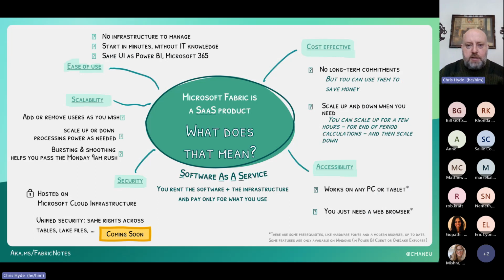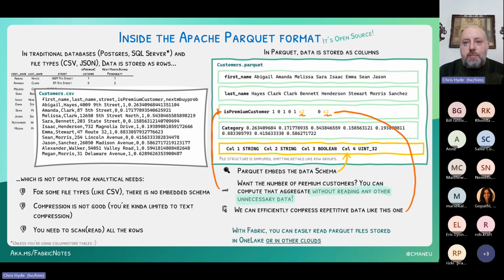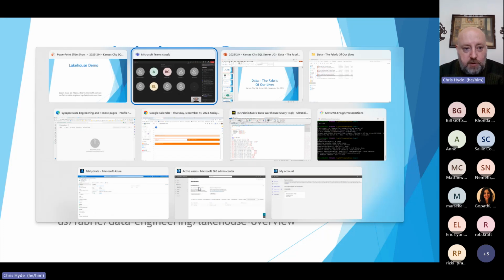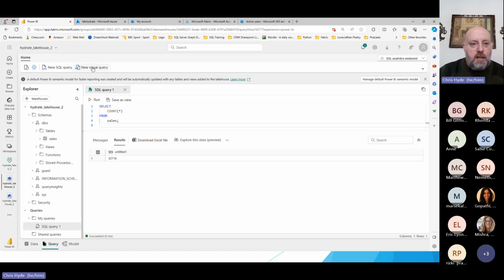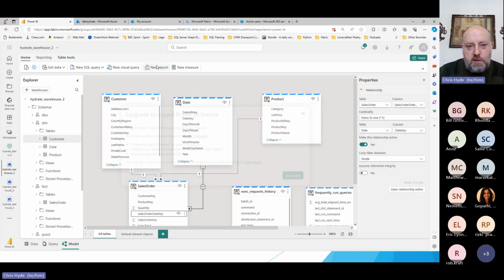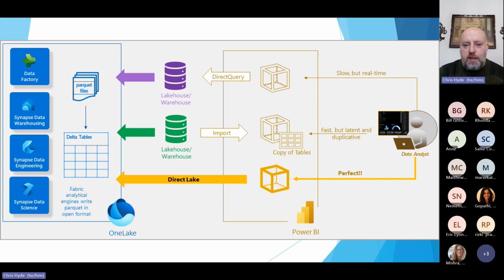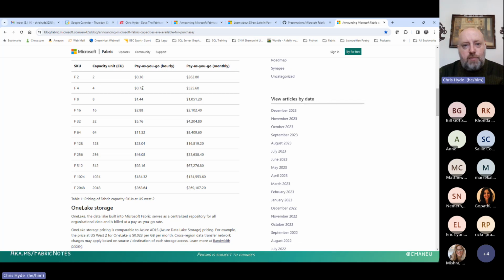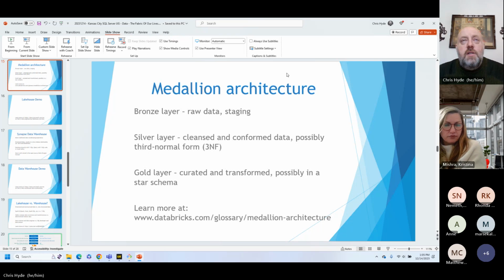Chris Hyde - Data: The Fabric of Our Lives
Session from KCSSUG Meetup group on Dec 14th, 2023.
Announced at Microsoft Build 2023, Microsoft Fabric is the new Software-as-a-Service (SaaS) offering for data analytics solutions. Based on the data lakehouse paradigm and incorporating the latest updates to Data Factory, Synapse, and Power BI, Fabric is positioned as the one-stop shop for both professional and citizen data analytics workloads.
Please join us as we explore this exciting next step in the evolution of the Microsoft Data Platform for analytics.